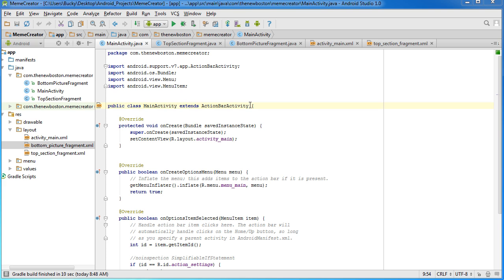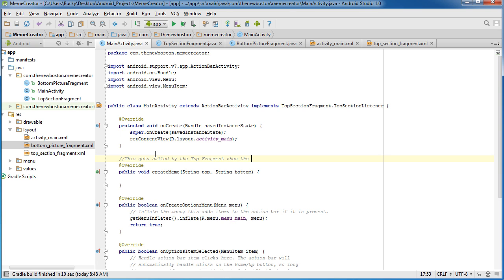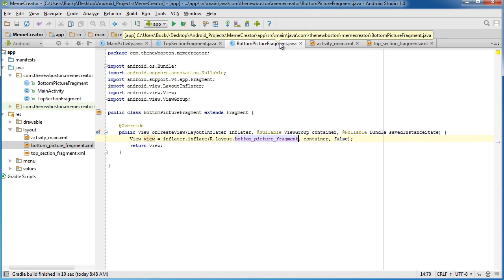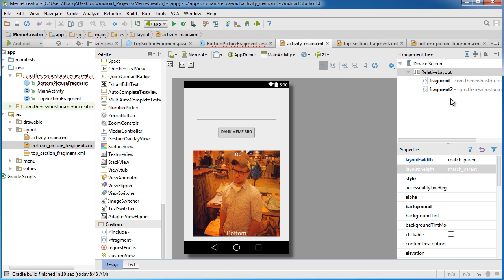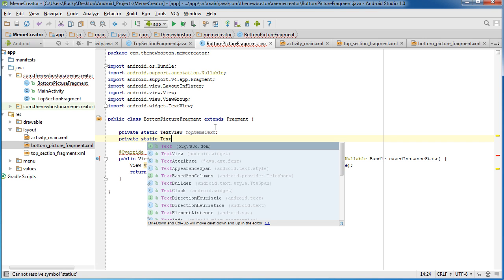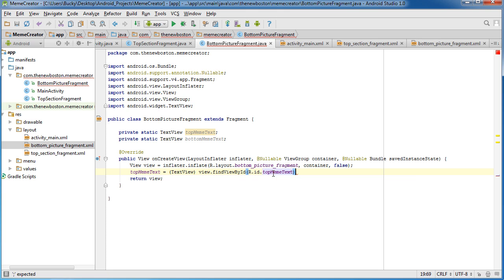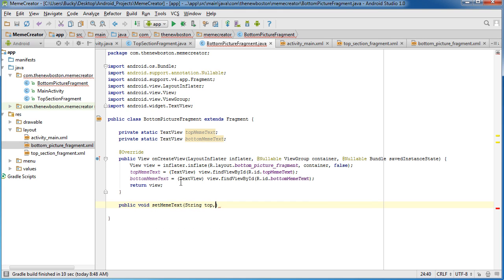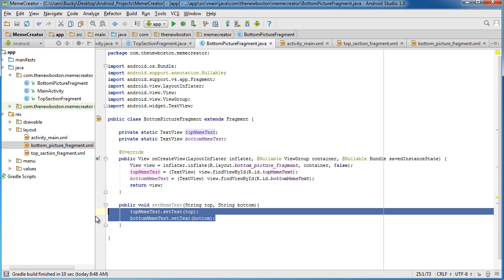Android App Development for Beginners - 29 - Changing the Memes Text